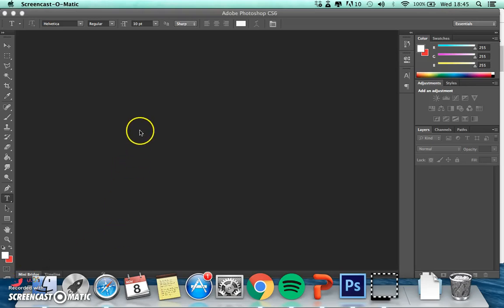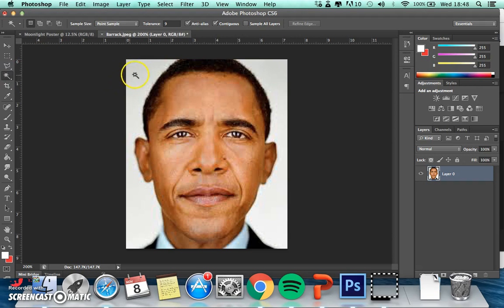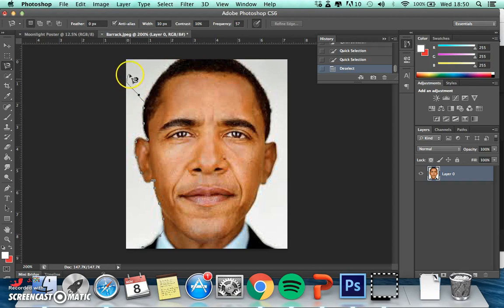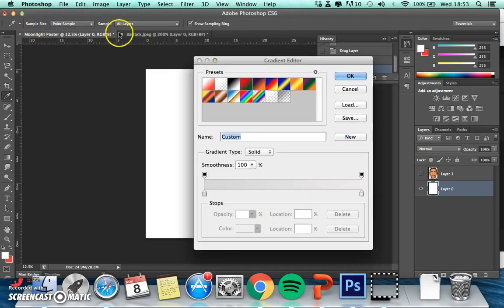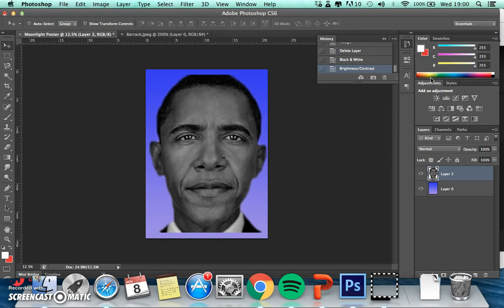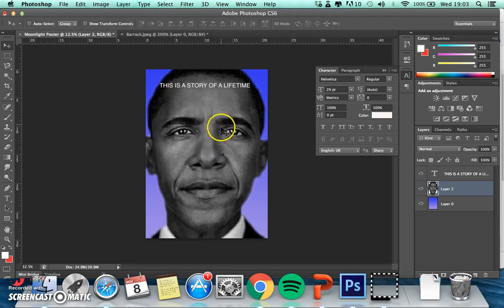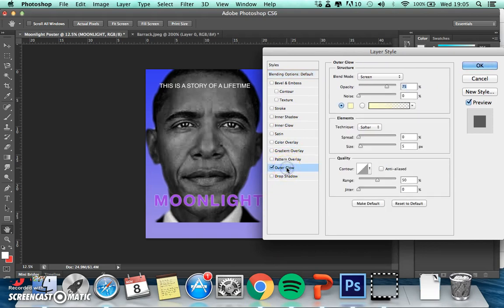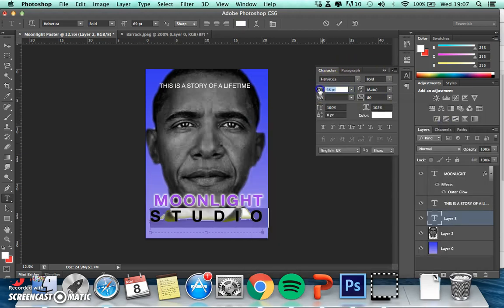Moonlight Poster: Tutorial